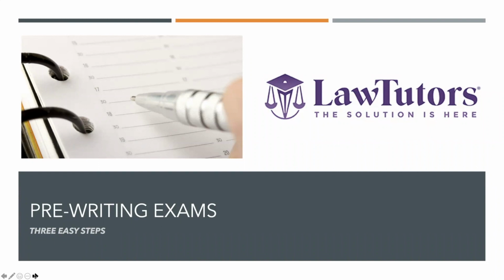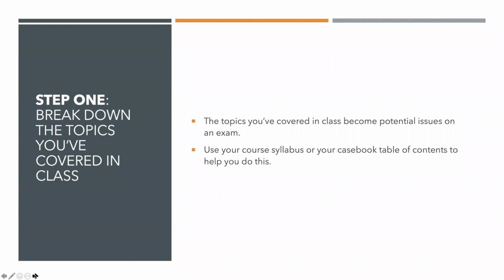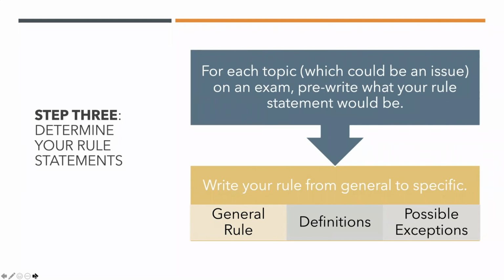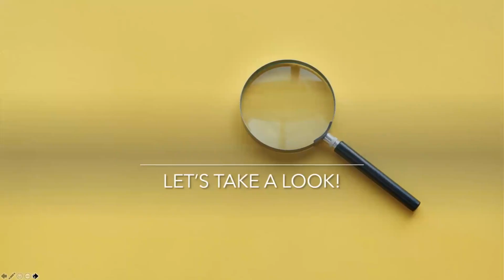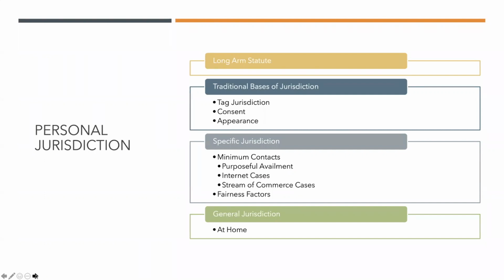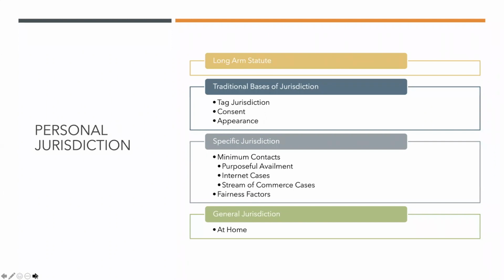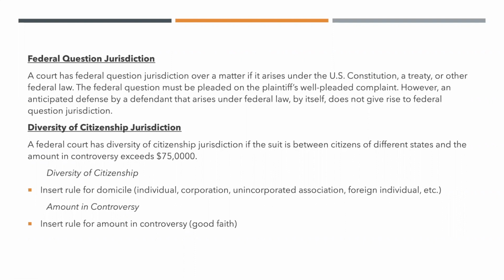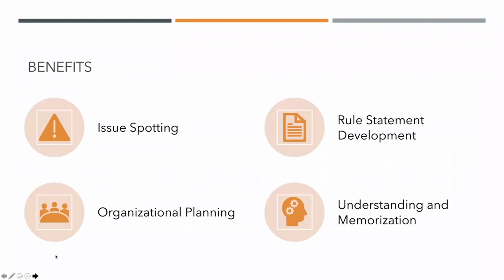Pre-Writing for your Exams webinar for law students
In this video,  Professor Brittany Raposa breaks down the steps to preparing for writing for your law school exams. This is the final video in the series for law students that we hosted this season.